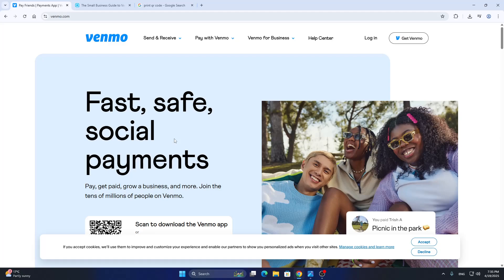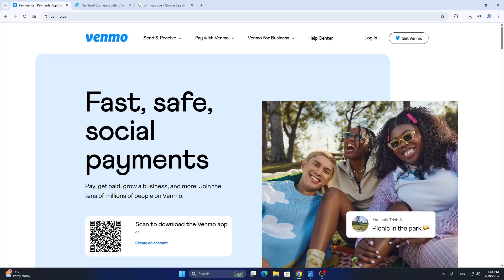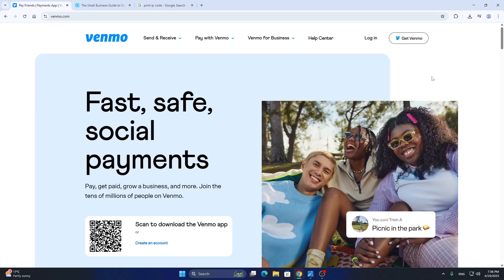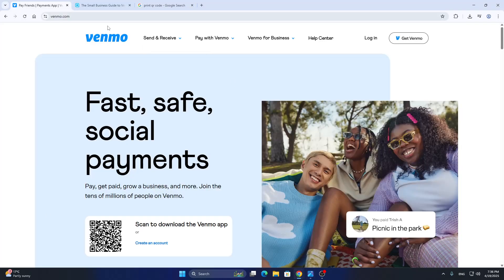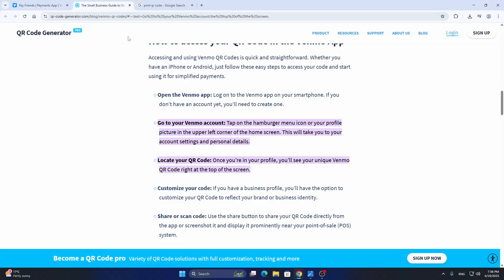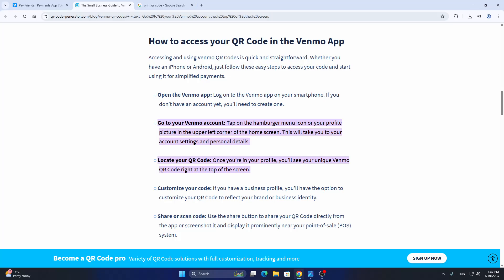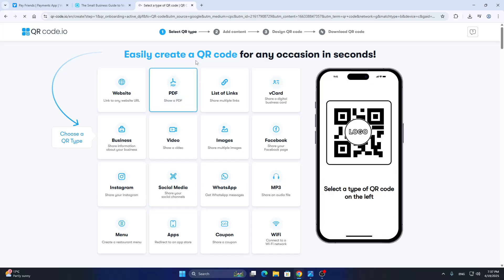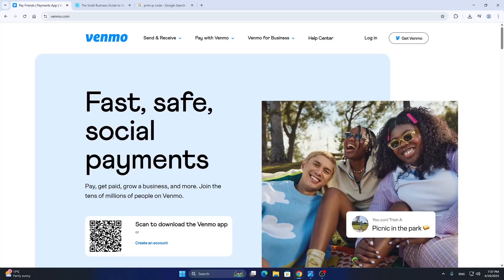How To Print Venmo Qr Code Tutorial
Today we talk about print venmo qr code,how to print venmo qr code,how to print venmo qr code from computer,venmo qr code